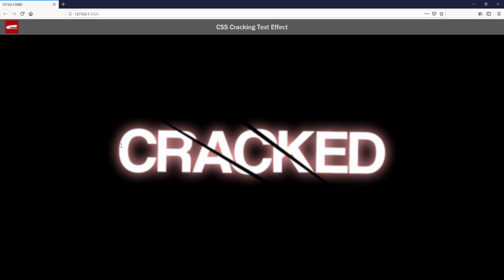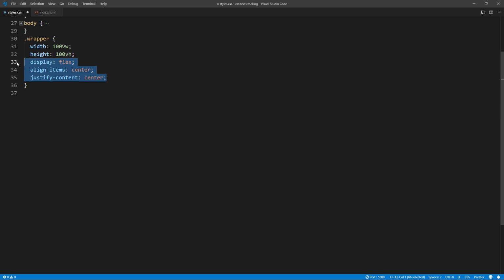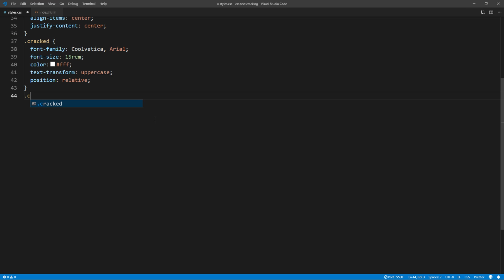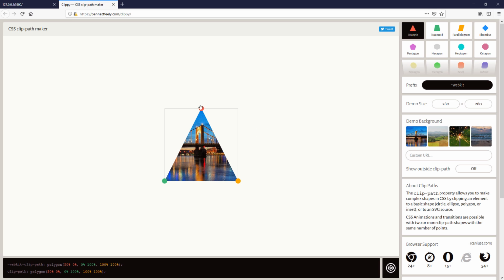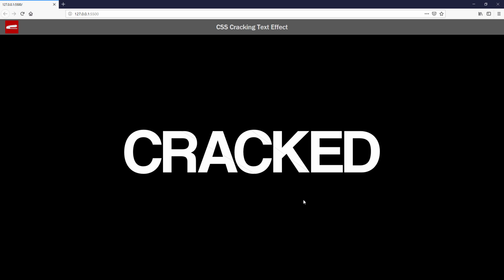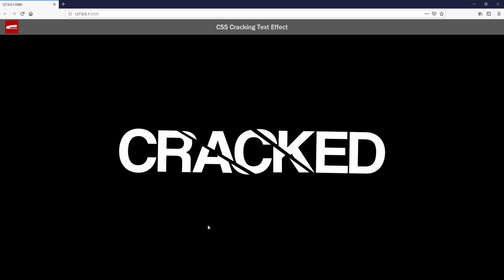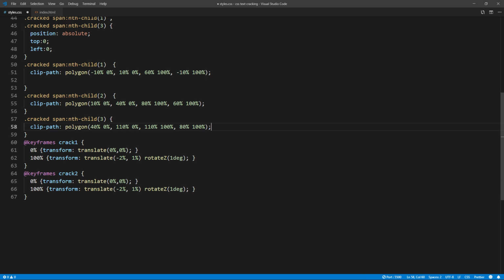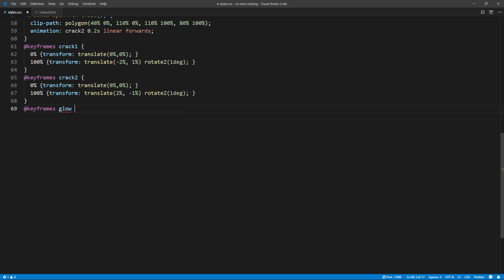CSS Cracking Text Effect Tutorial (with Animation+)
How to create a cracking/broken text effect with pure css in 5 minutes!